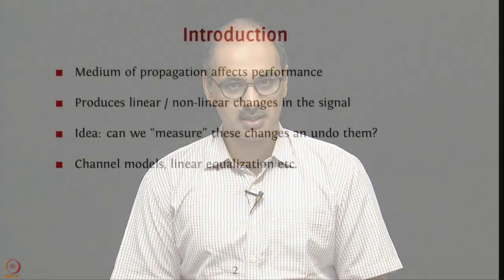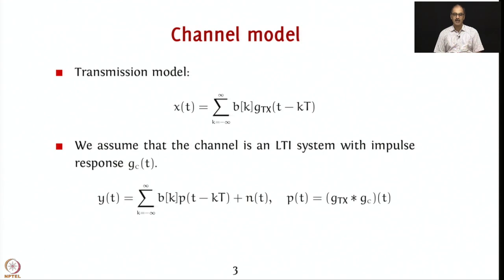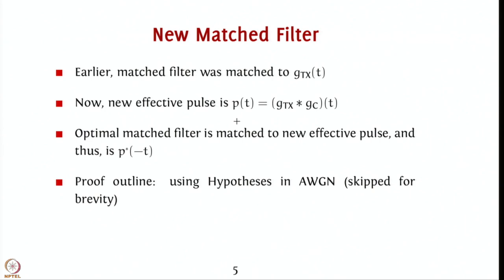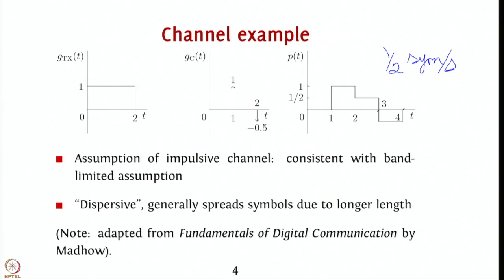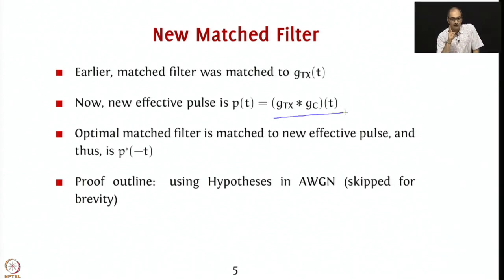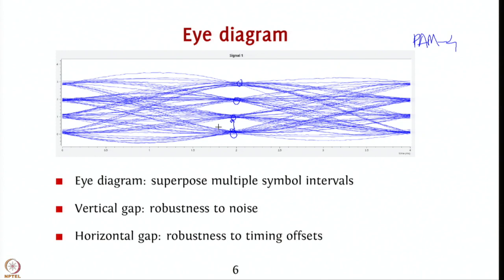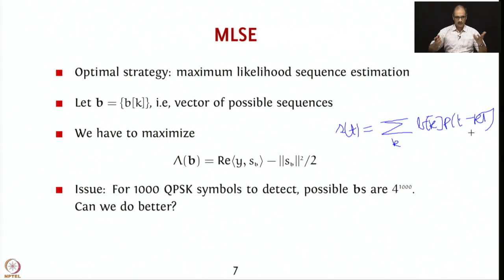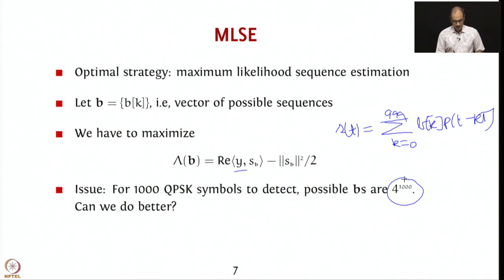Week 09: Lecture 41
Week 09:  Lecture 41: Channel equalisation